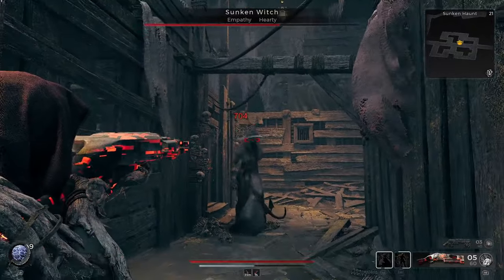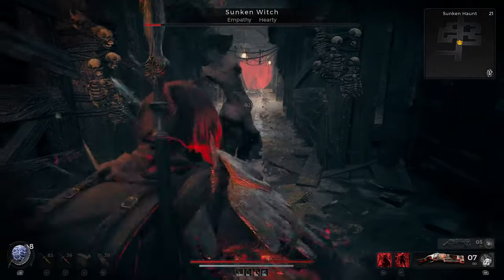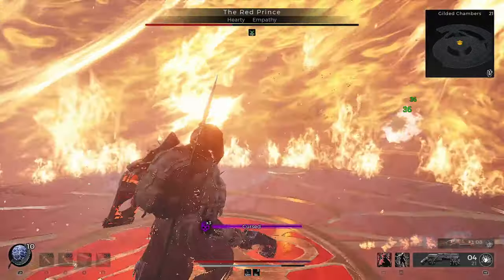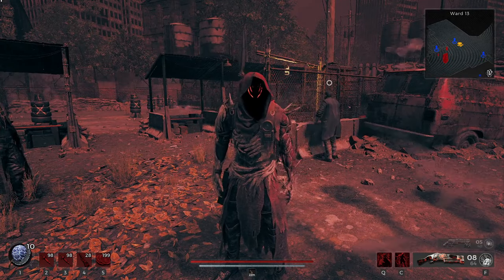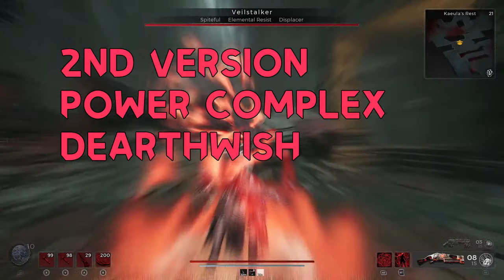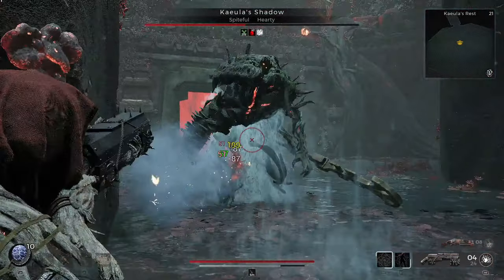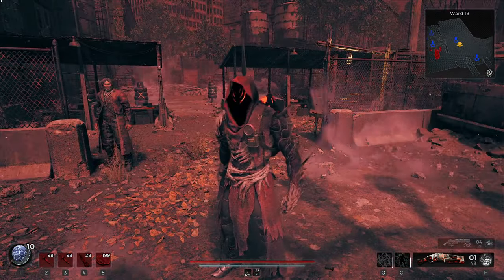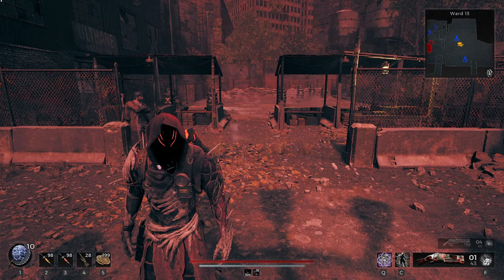Corrupted Arbalest🏹 Self Combustion🔥Build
Character Build Showcase (Corrupted Arbalest)

I'm Back with a builds🙏😍 video since we got the juicy "Remnant 2 Crossplay Update" it is the perfect time to jump back in remnant 2
im building this character around the new Corrupted Arbalest it got this insane mod that turn the crossbow into a explosive mayhem
Feels amazing overlapping your AOE everything in your path just get nuke.

Introduction 0:10
Final Thought 19:43

1st🔫(Gunslinger+Challenger) Ease of Use
0:22 Sunken Witch
4:41 The Red Prince
8:45 Build Explanation
10:16 Traits

2nd💀 (Ritualist+Challenger) Revised More DPS
11:08 VeilStalker
12:10 Plaguebringer
12:30 Kaeula's Shadow
14:21 Shrewd
17:02 Build Explanation
18:18 Traits